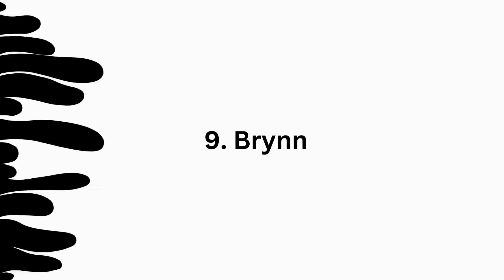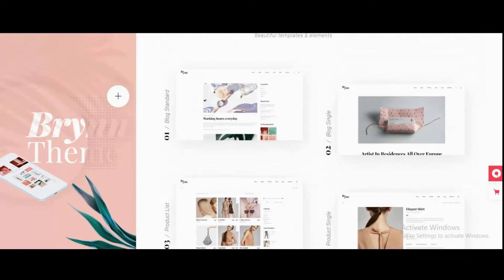9 Best WordPress Themes for Graphic Design Portfolio 2025 | Creative Portfolio Theme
In this video, we will see the 9 Best WordPress Themes for Graphic Design Portfolio 2025. All these Graphic Design Portfolio Websites are selected based on expert reviews, the high number of ratings and reviews.

Make animated content quickly and easily. Try Renderforest for FREE!

This video will cover these queries...

best personal portfolio wordpress theme,
best portfolio theme wordpress,
best portfolio wordpress theme,
best wordpress portfolio themes,
Best WordPress Themes For Graphic Designers,
creative agency wordpress theme,
creative portfolio theme,
personal portfolio wordpress theme,
portfolio themes for wordpress,
portfolio wordpress themes,
portfolio wordpress website,
Top 10 portfolio wordpress themes,
best wordpress theme for graphic design portfolio,